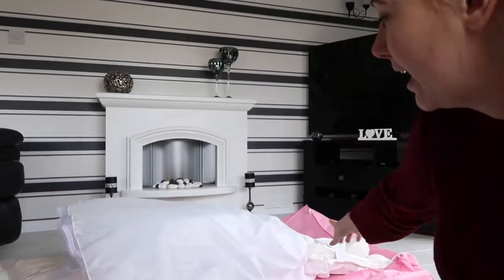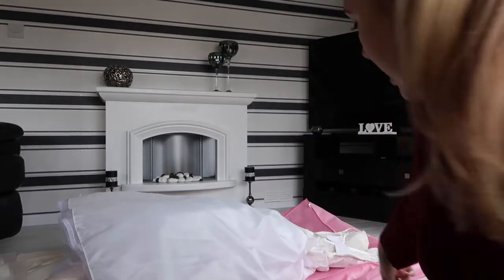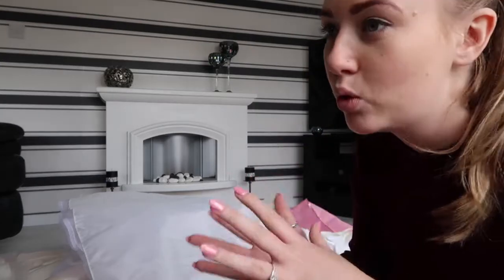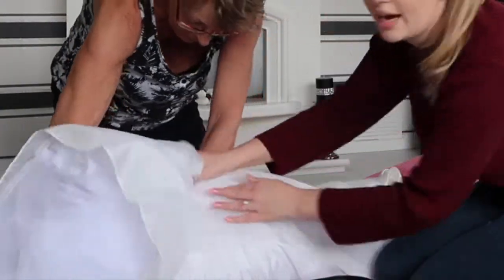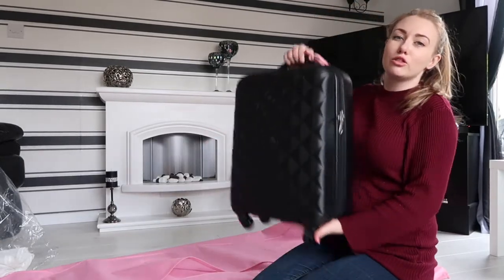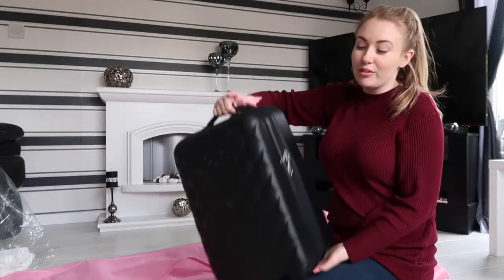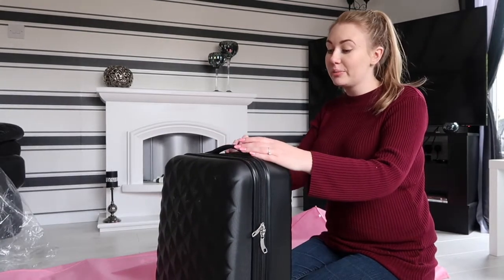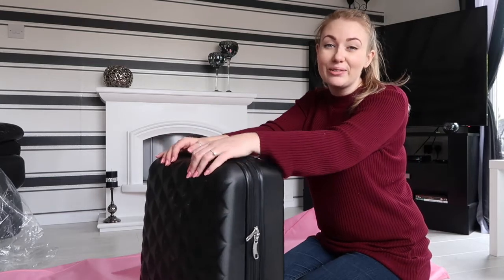HOW TO PACK A BALLGOWN WEDDING DRESS INTO CARRY ON HAND LUGAGE - A CHILDMINDING MUMMY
If you’re new to my channel, I’m Lotte a mum of 2. I recently had a little girl (Ella) and 4 year old (Myles) so you will see a lot of how they’re getting on. I’m soon to be married and we have started planning our BIG day. I work from home as a childminder to 17 children so its always crazy busy in our home. Hope to see you back for the next Vlog. xx

A DAY IN THE LIFE OF A CHILDMINDER - 9 KIDS - STAY AT HOME MUM - WORK FROM HOME MUM - ADITL